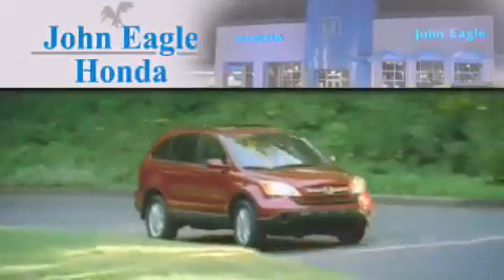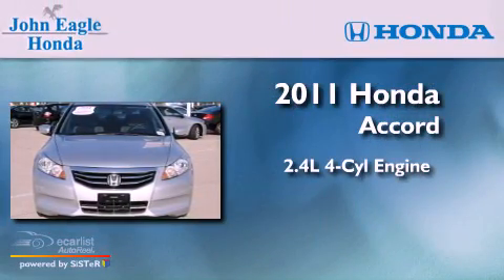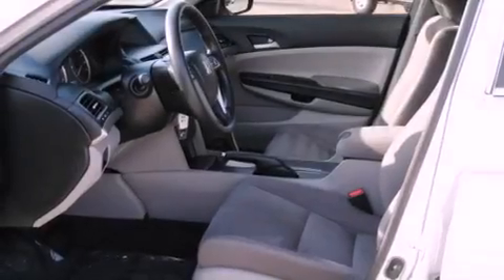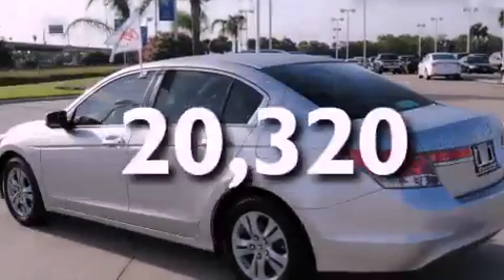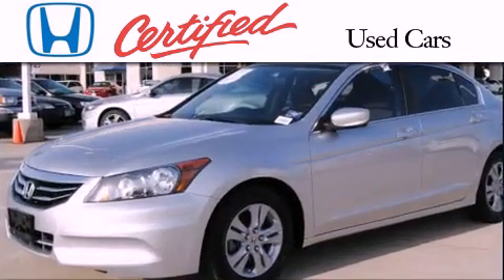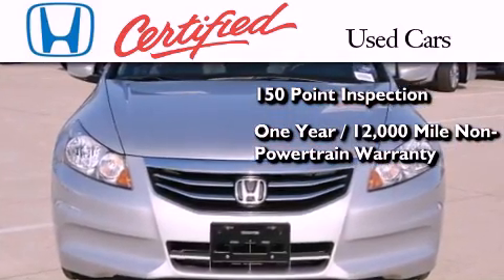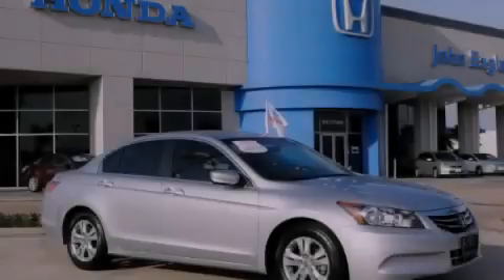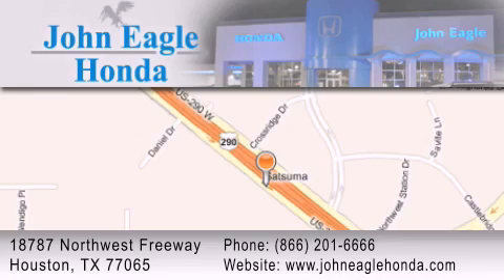Certified 2011 Honda Accord Cypress TX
Year : 2011
 Make : Honda
 Model : Accord
 Engine : 2.4L DOHC MPFI 16-valve i-VTEC I4 engine
 Trans . : Automatic
 Exterior : Silver
 Miles : 20,320
 Interior : Other

 2011 Honda Accord Houston TX